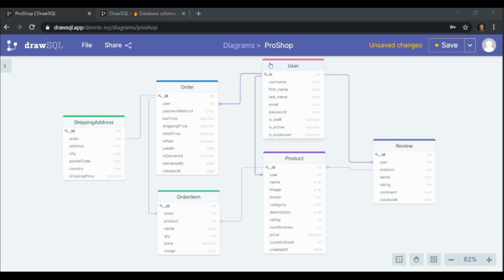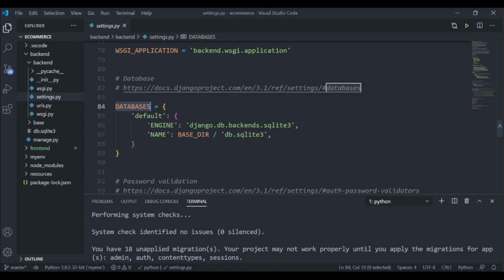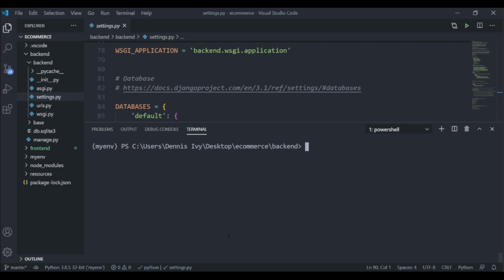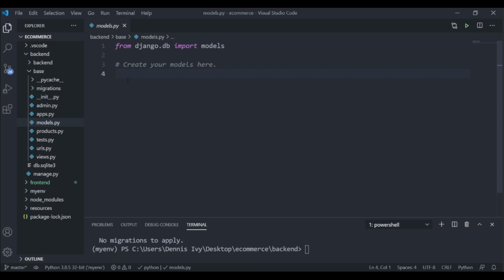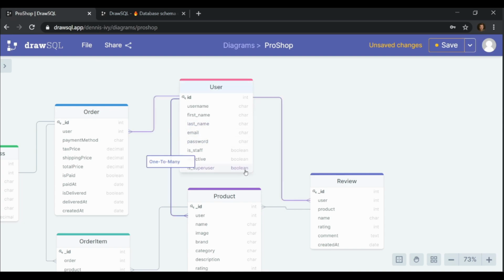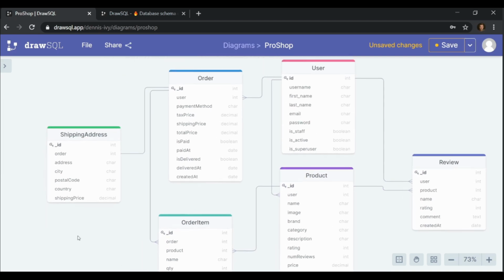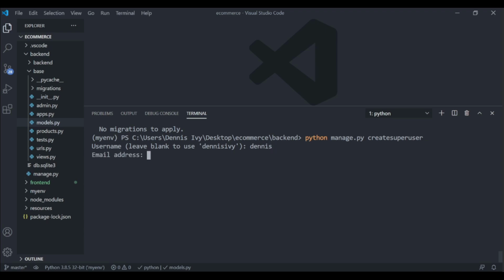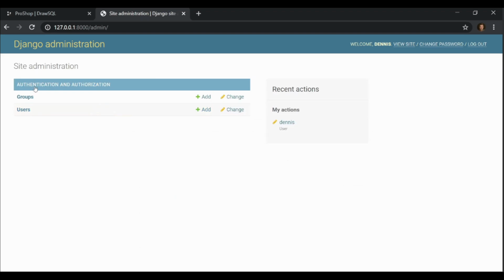Setting Up Database & Admin Panel in Django | Manage Your eCommerce Data + Internship Opportunity!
📊 Master Database Setup & Admin Panel for Efficient Data Management! In this video, we’ll set up the Database and Admin Panel in Django to manage products, orders, and users for your eCommerce app. This setup will allow you to easily control and update data, giving your app a strong foundation. Plus, complete the course for a guaranteed internship opportunity!

What You’ll Learn in This Video:

Configuring a database in Django
Setting up models for key entities (products, users, orders)
Creating and customizing the Django Admin Panel
Managing and updating data through the Admin Panel
Best practices for database and model structure
Why Watch?
A well-structured database and an easy-to-use admin panel are essential for maintaining any web application. This video will guide you through setting up a powerful admin interface in Django, allowing you to manage data effectively. Build your app with confidence and move one step closer to a guaranteed internship!